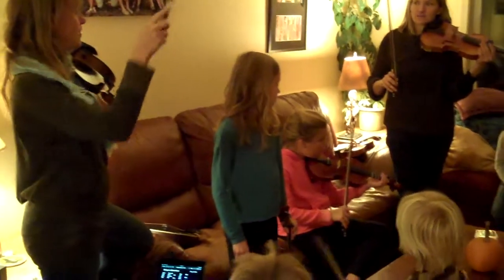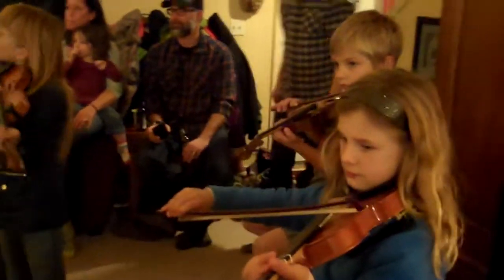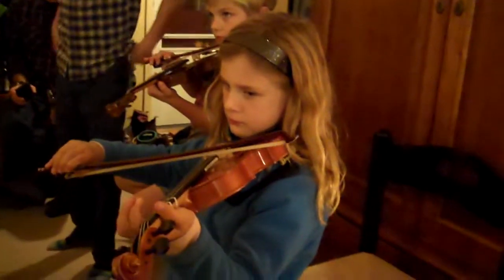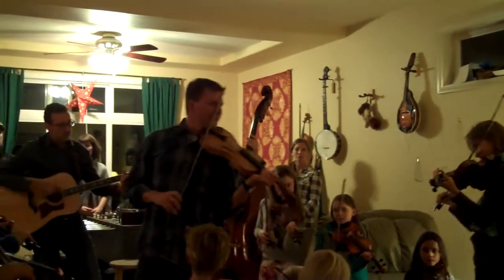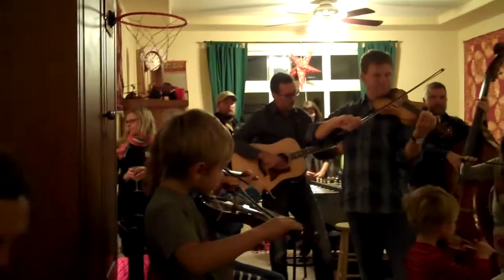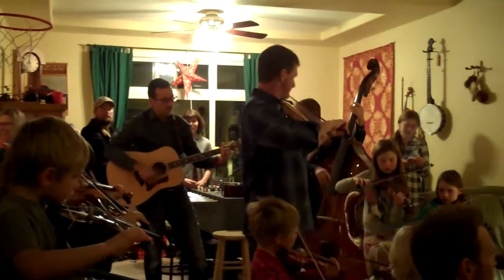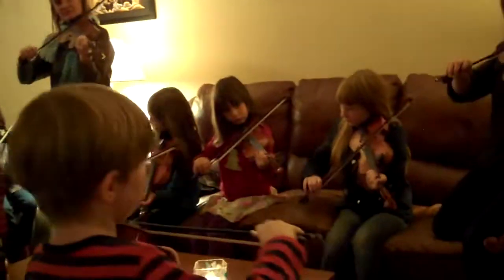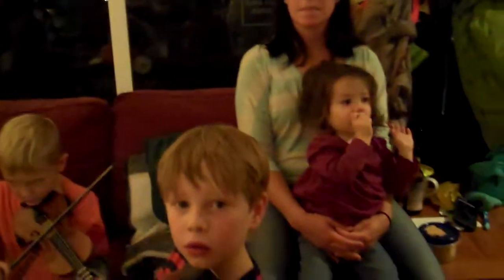Creekside Strings Fiddle Jam November 2016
Here is a few images from a typical jam of Creekside Strings, a FiddleQuest studio in Ashland, Oregon. Nothing fancy, just lots of fun, food and laughter.